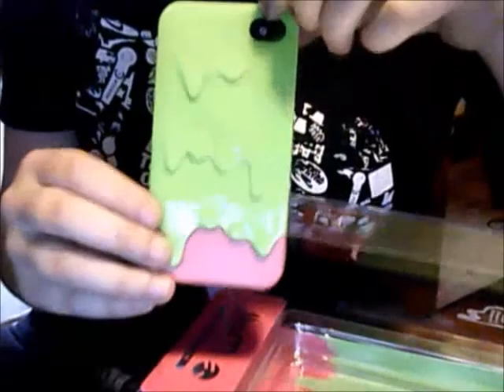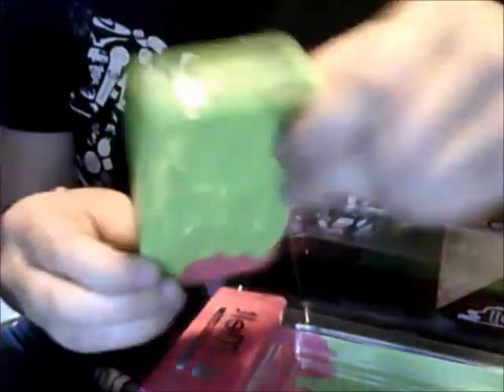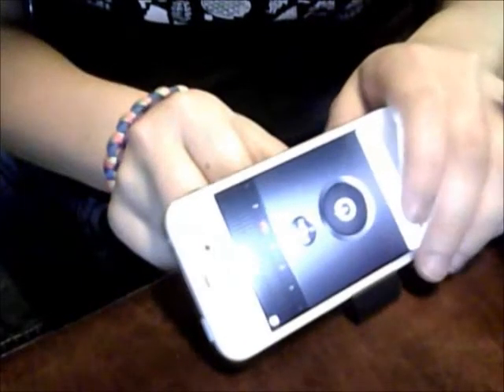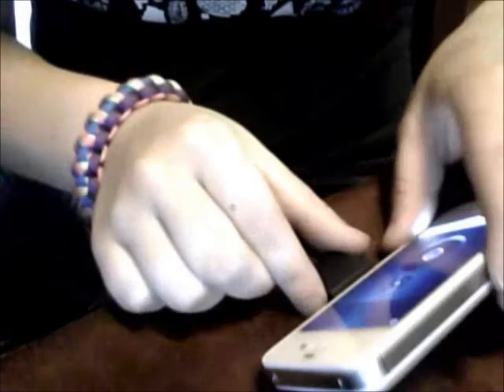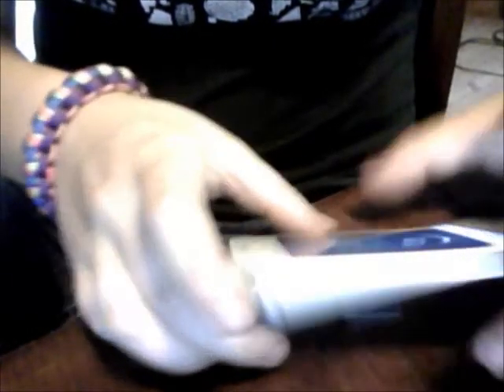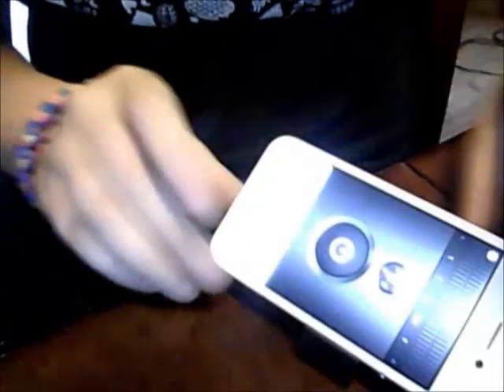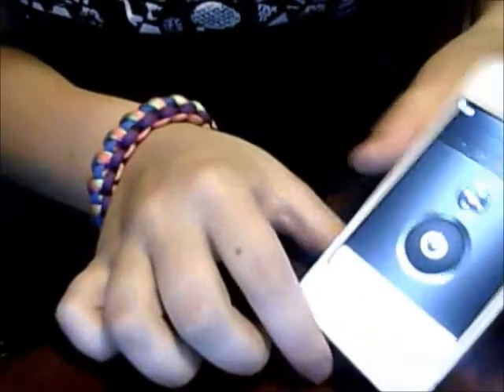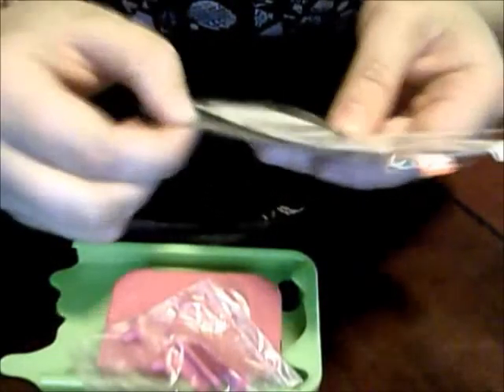Switch Easy Melt- Green and Pink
My new Iphone 4 Case